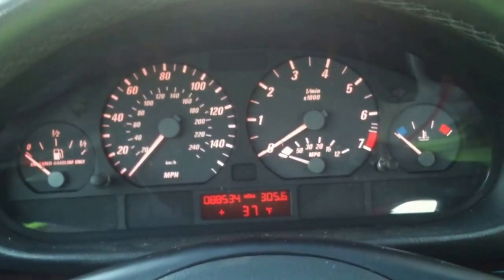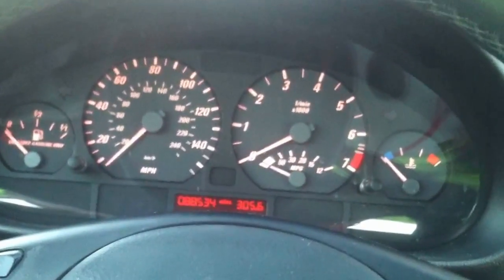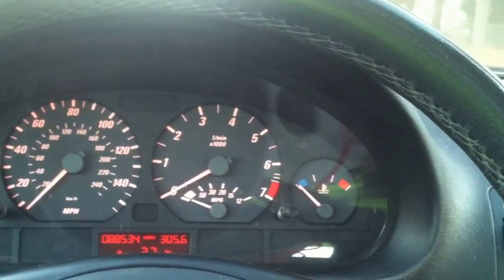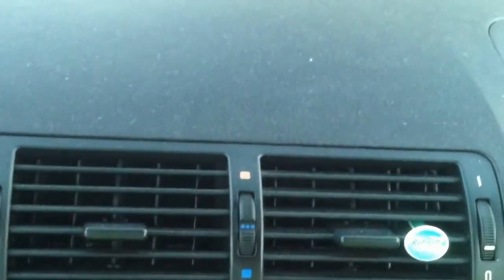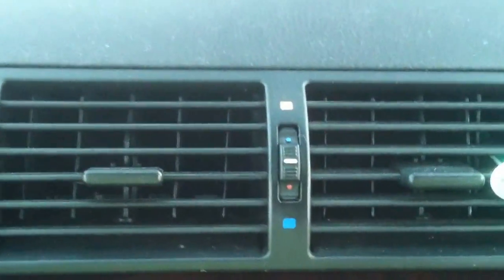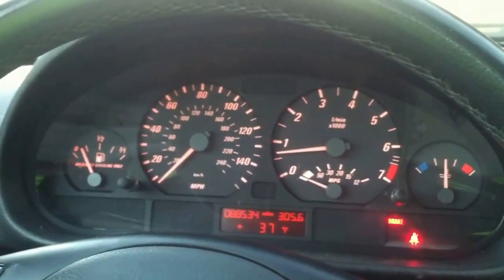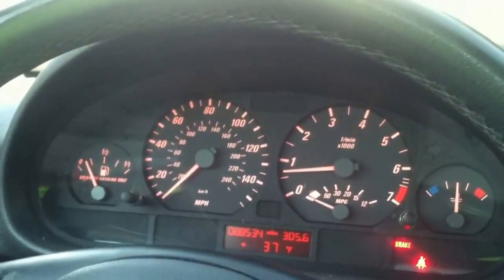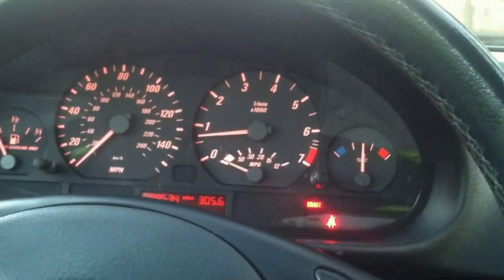What To Look For When Purchasing A BMW E46